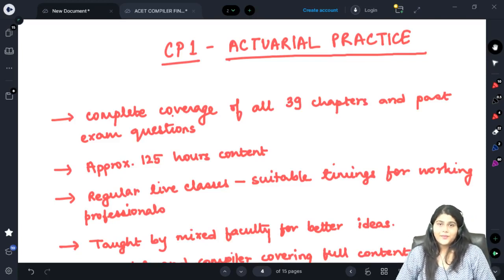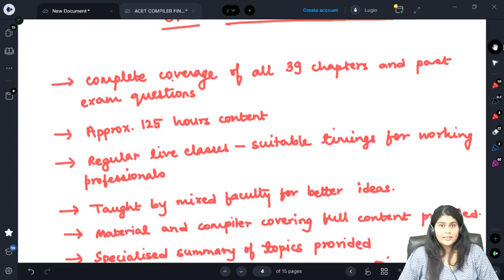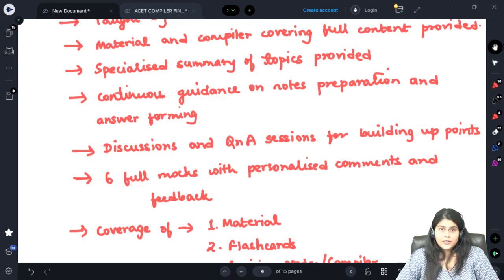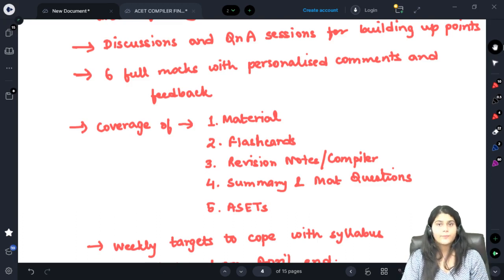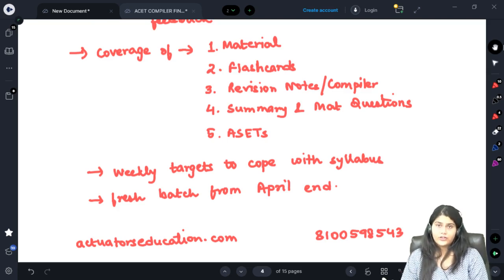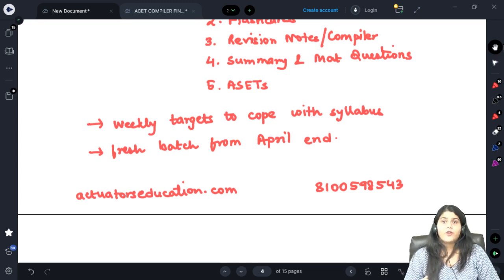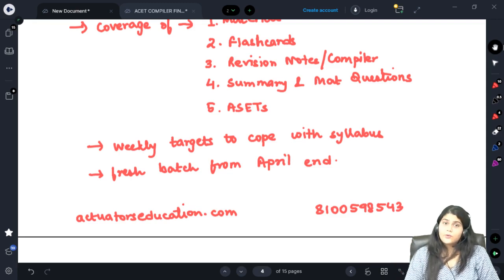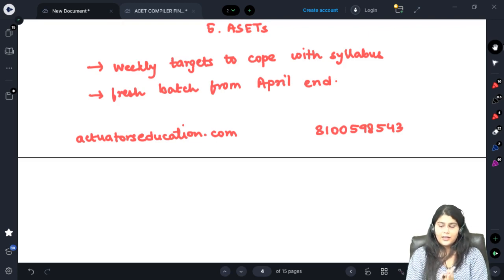CP1-ACTUARIAL PRACTICE | By Vandita Sarda | IFoA | IAI